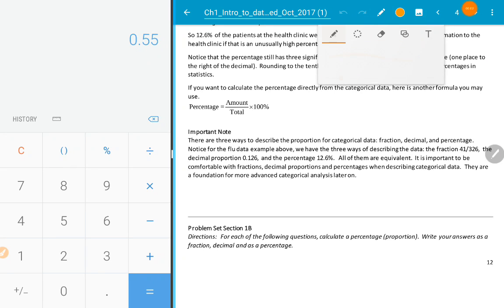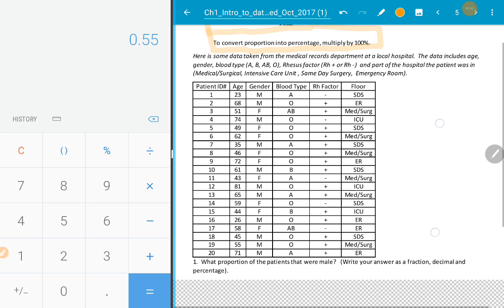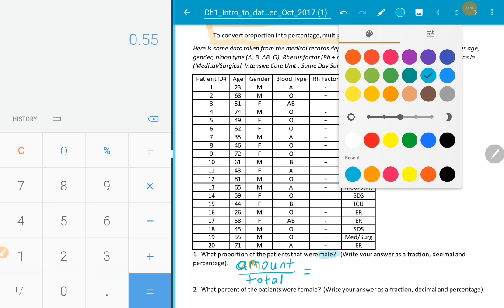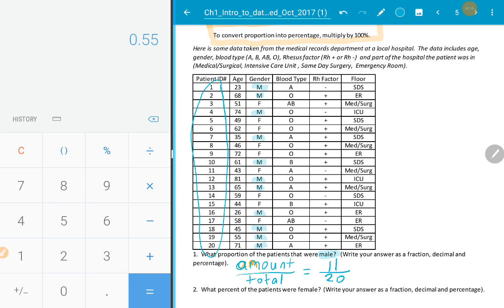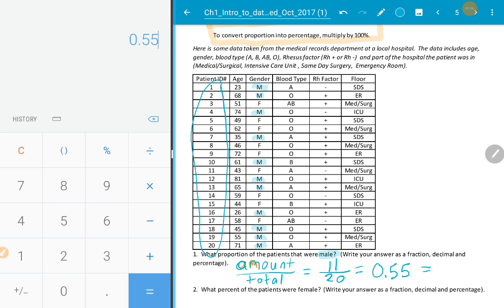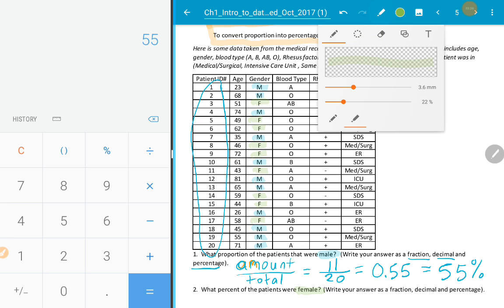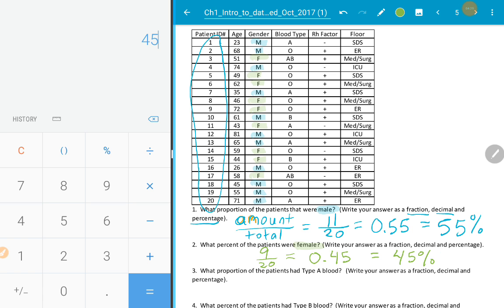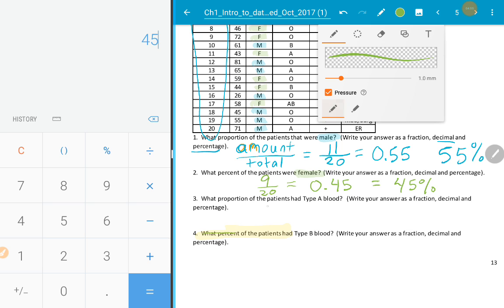Problem Set 1B Examples